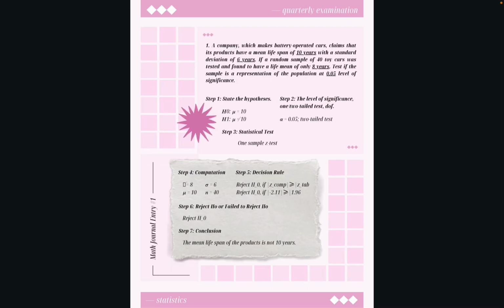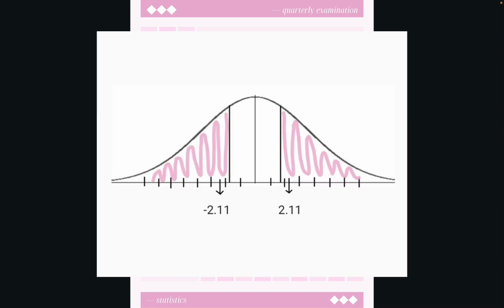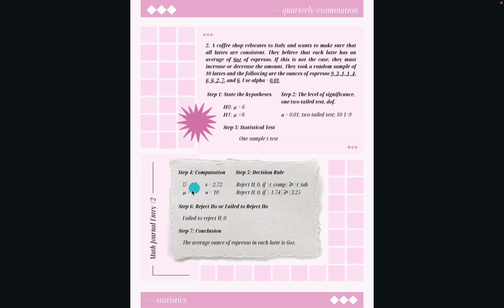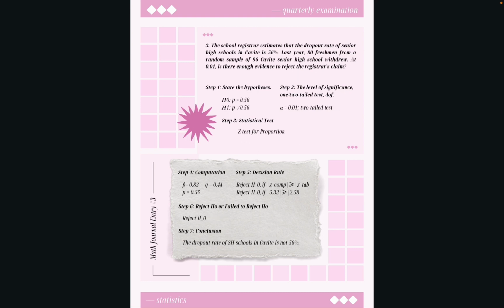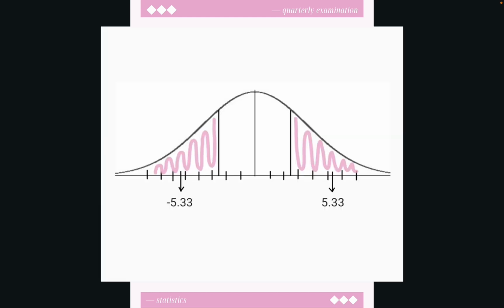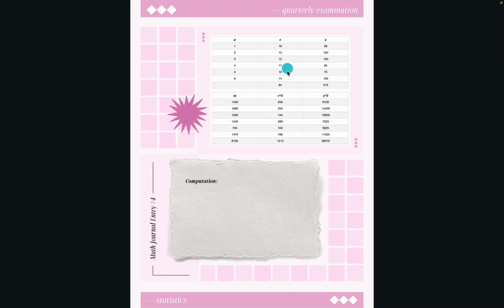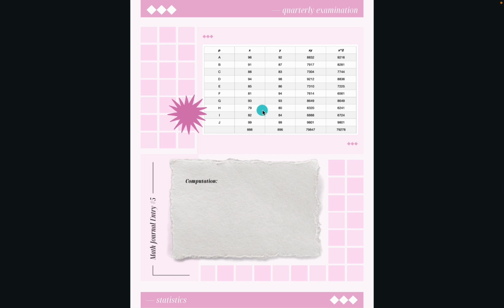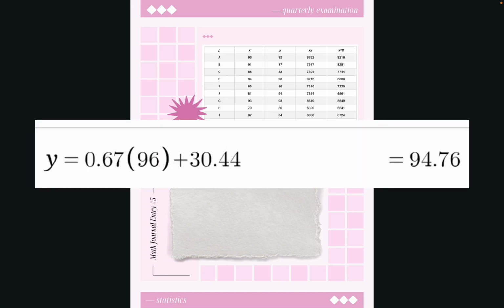Quarterly Assessment | Statistics